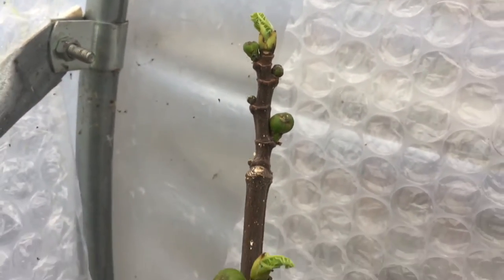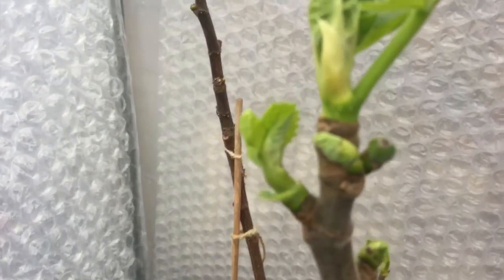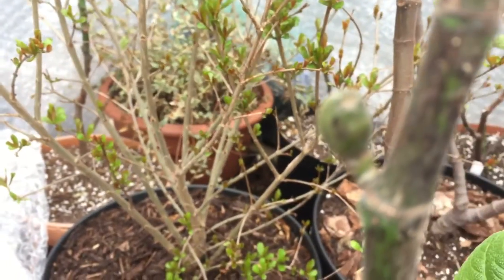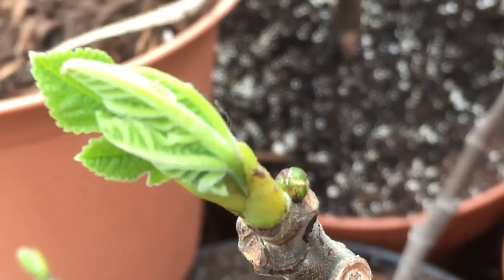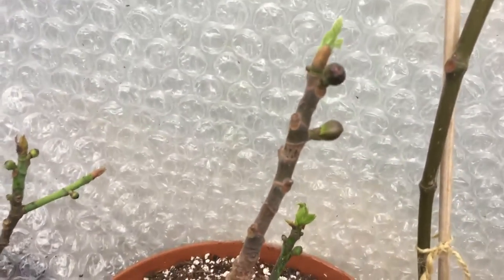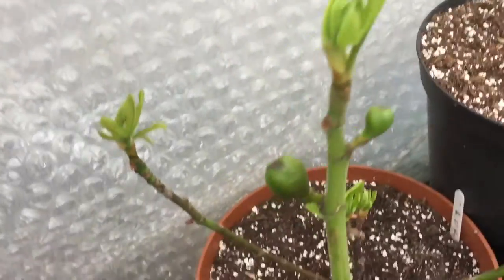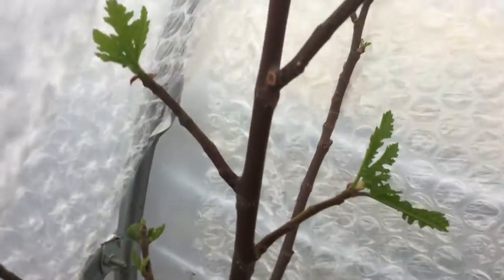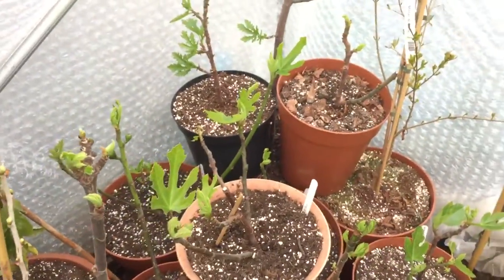Figs in Ireland Breba Update